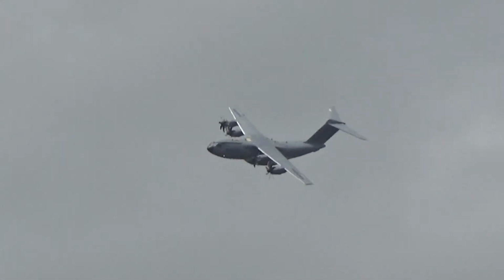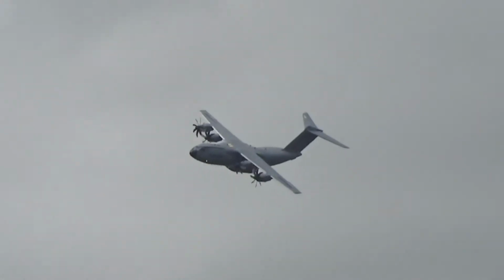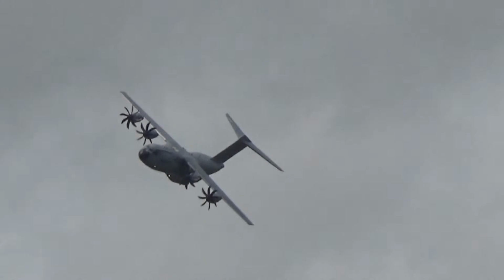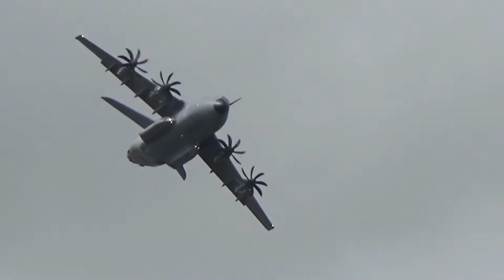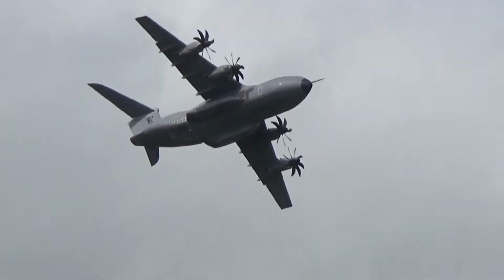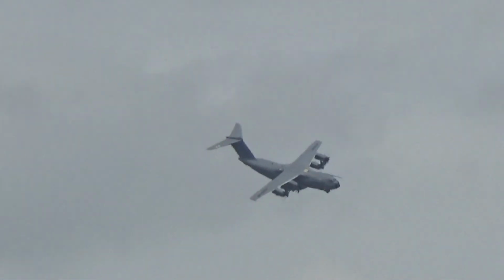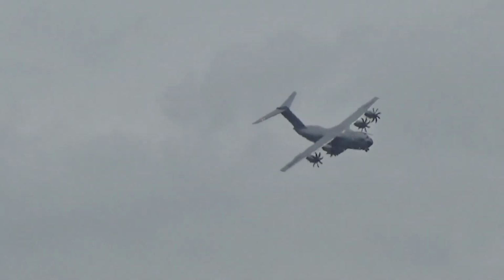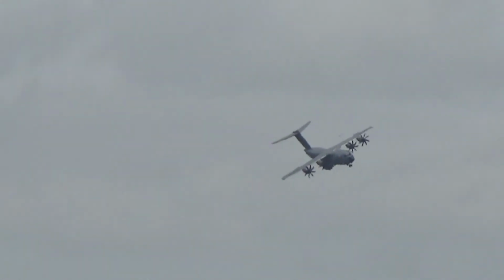Airbus A400M Display RIAT 2016 (Saturday 9th July)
A video taken at this years Royal International Air Tattoo at RAF Fairford showing the Airbus A400M display on the Saturday on the 3 day show.